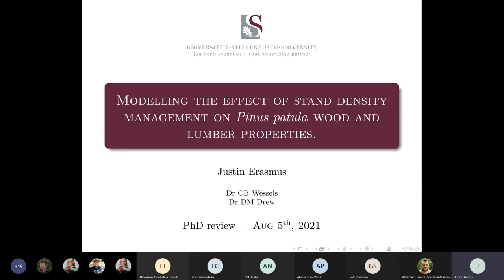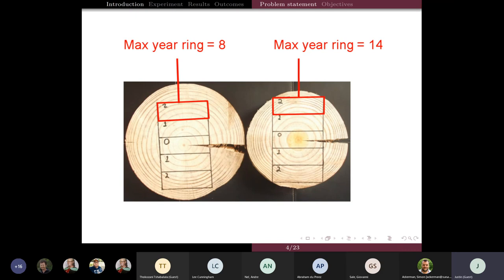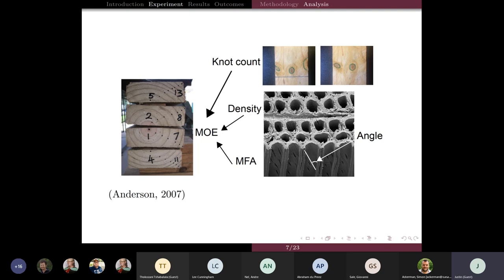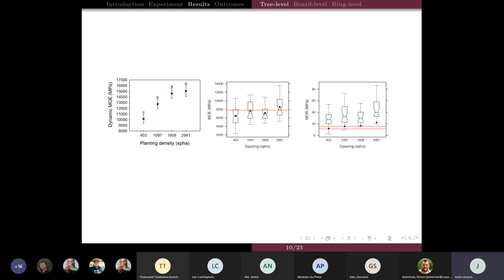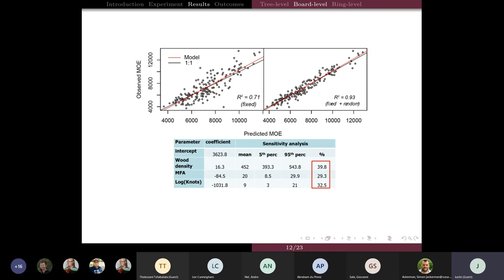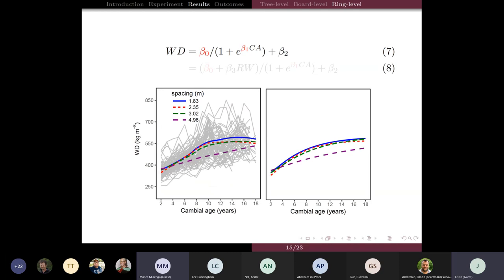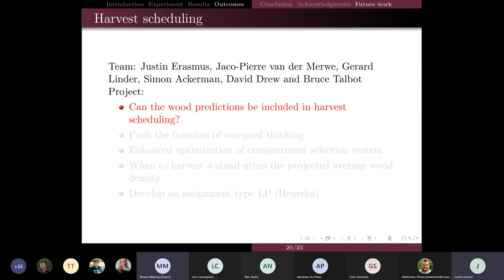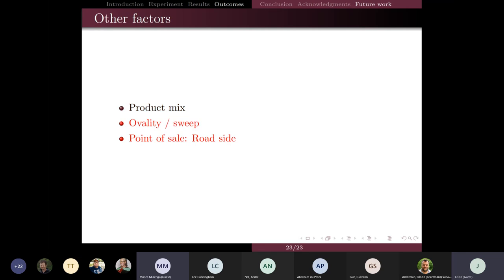Modelling the effect of stand density man. and environmental vars. on P. patula wood properties -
Dr Justin Erasmus - Justin has also been appointed as a Post-Doctoral Fellow at the department and is furthering the work he did in his PhD into Forest Operations and Forest Measurement. Justin will be speaking about his PhD studies as well as the link to his Post-Doc work.